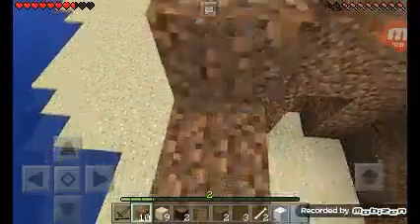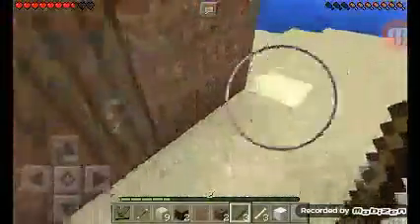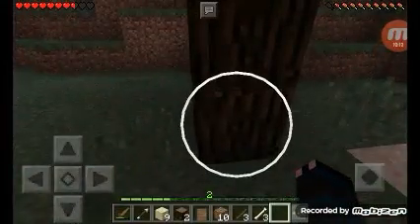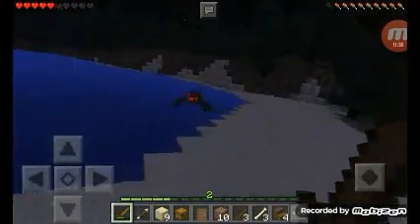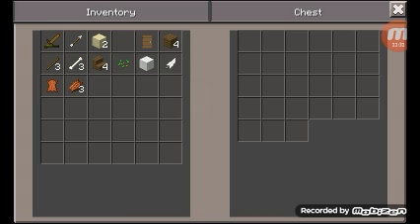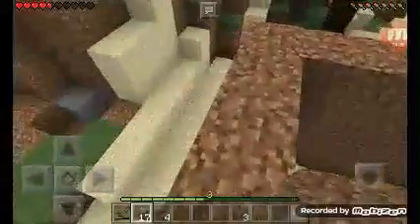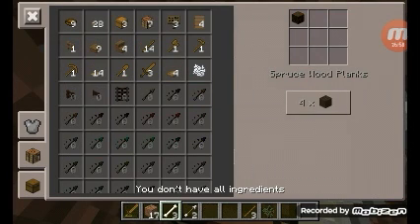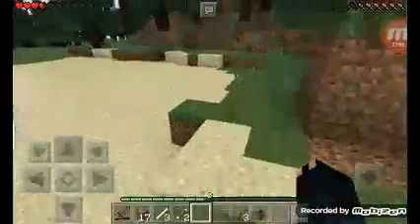Kittens first day in minecraft part 2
the second part of this video